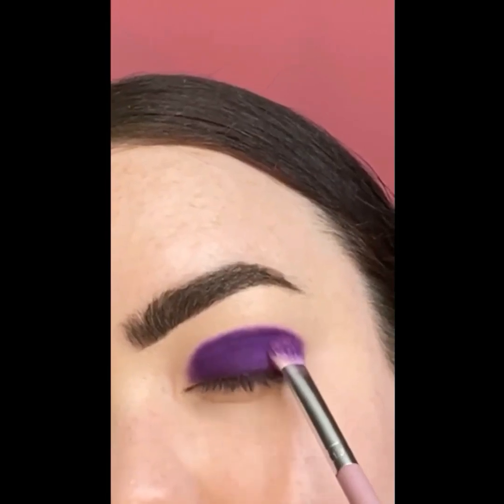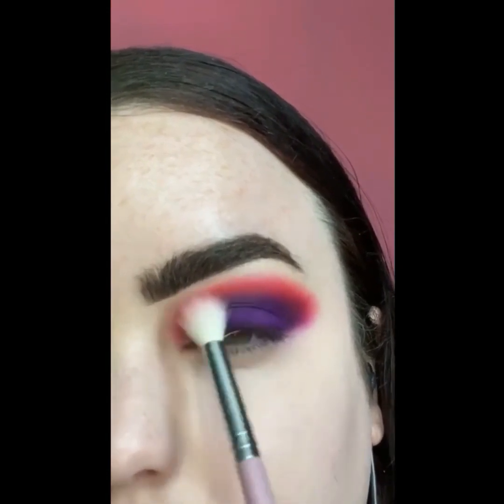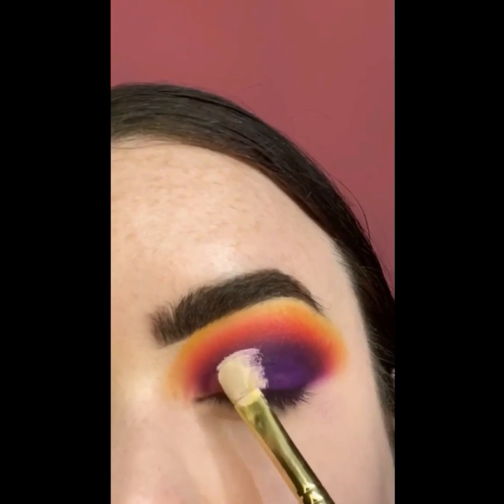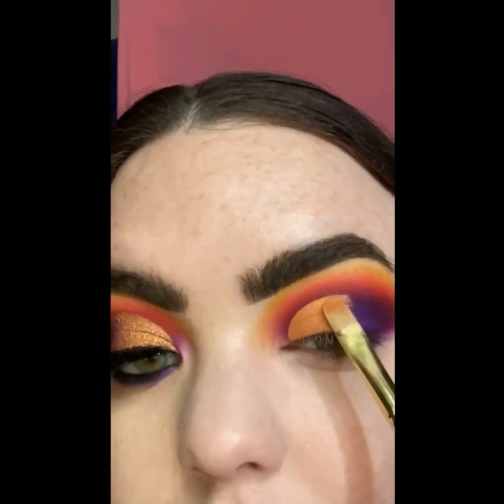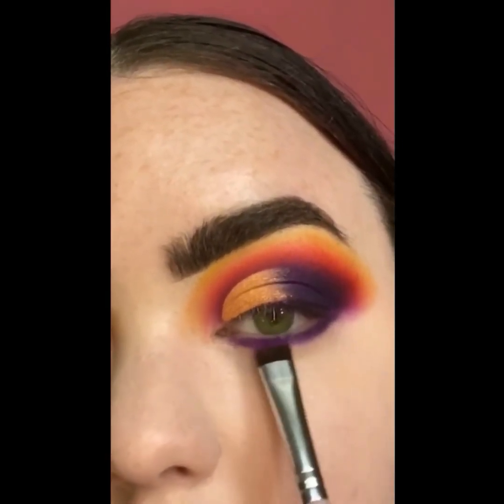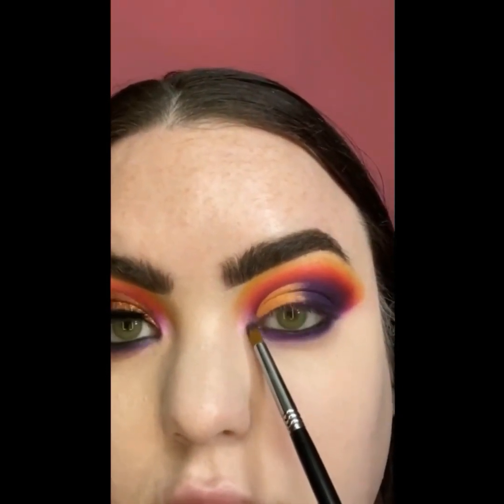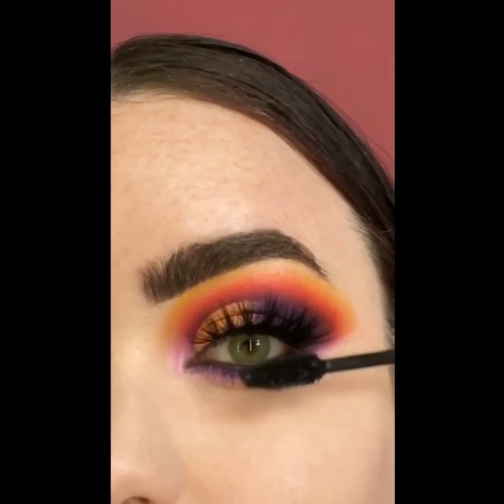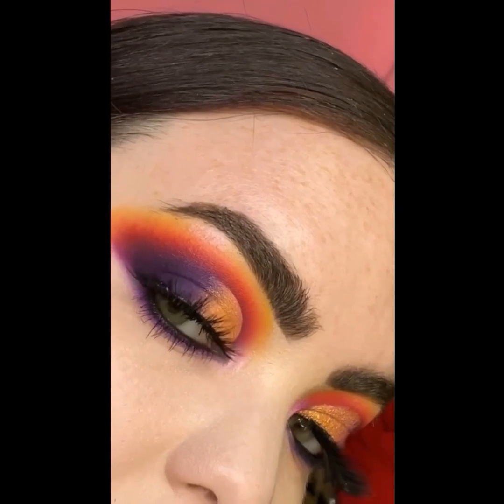17 Gorgeous Eye Makeup Tutorials You Should Try In 2021